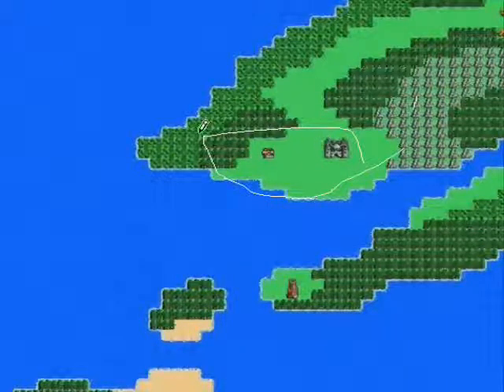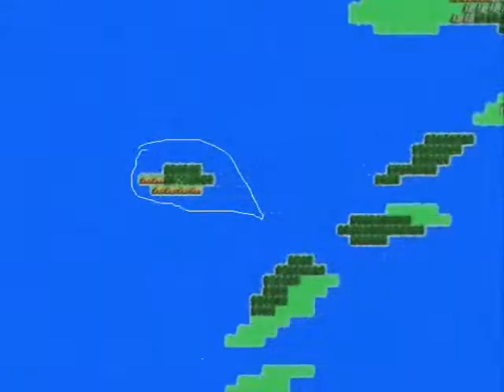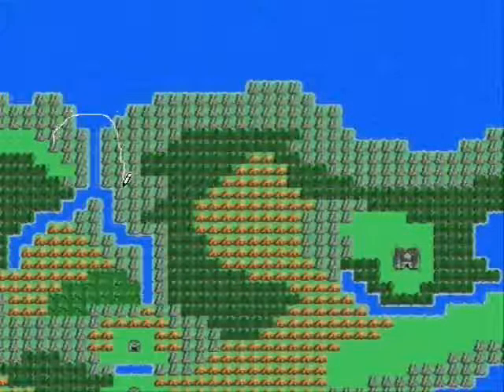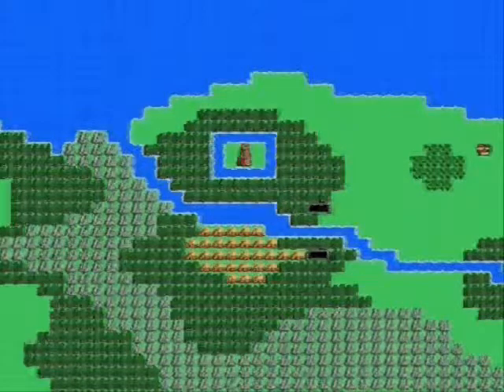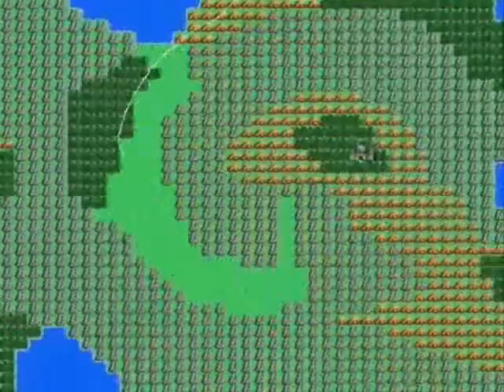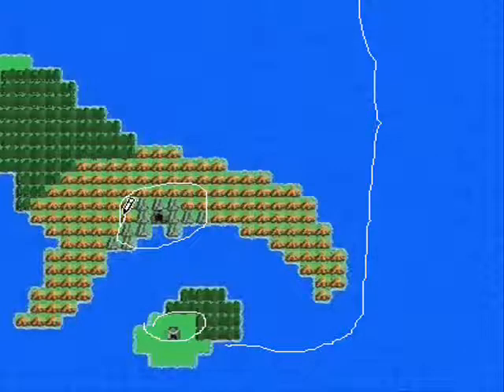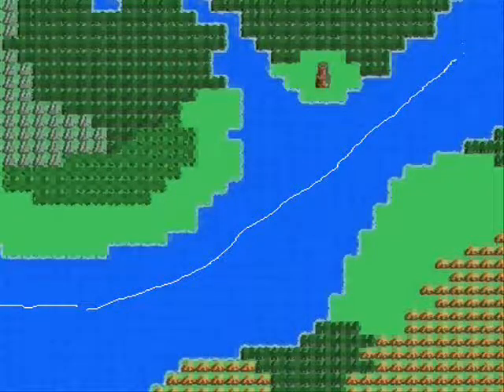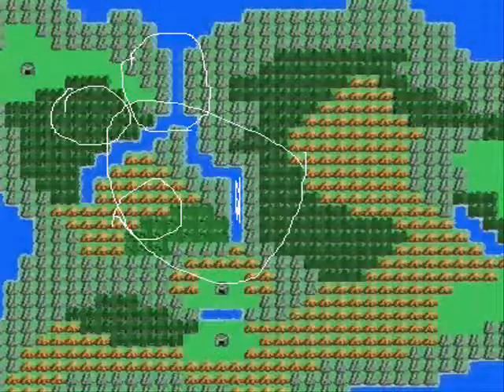Let's Play Dragon Warrior IV: Oh, The Places You'll Go!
Now that we have the ship and all eight players, its time to go sightseeing.

1) Let's go down the wine river from Super Mario RPG
2) To the Sea from Legend of Mana
3) Overworld theme from the 7th Saga

And the title itself is based off of a Dr. Seuss book I used to like as a kid :D